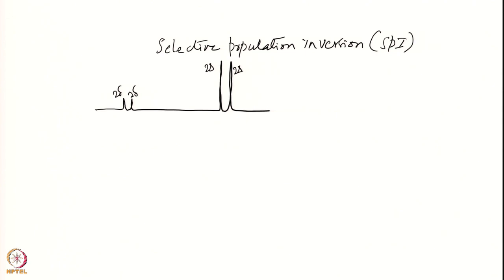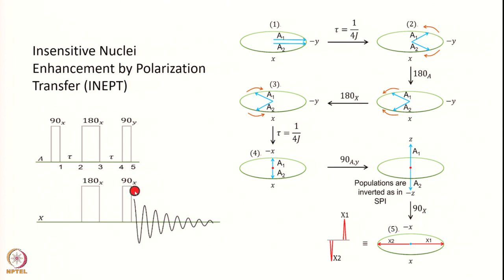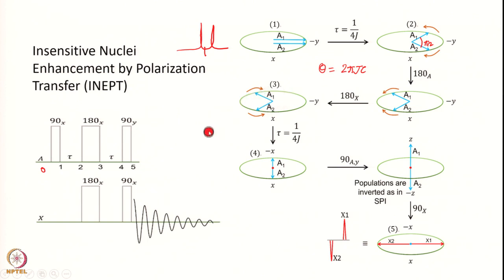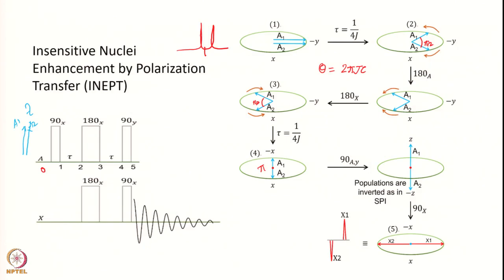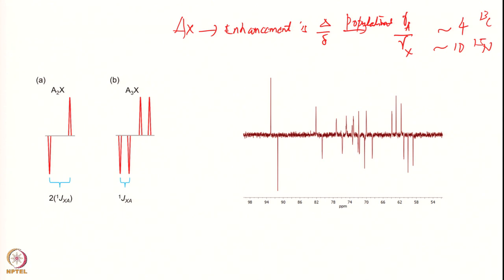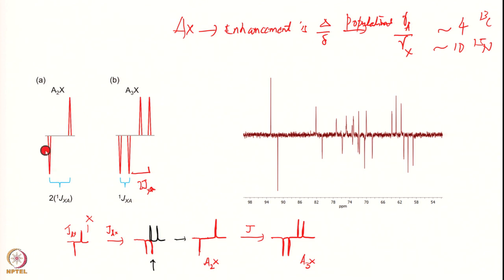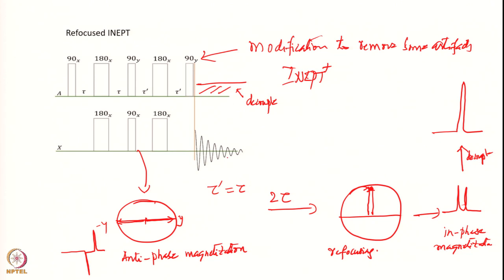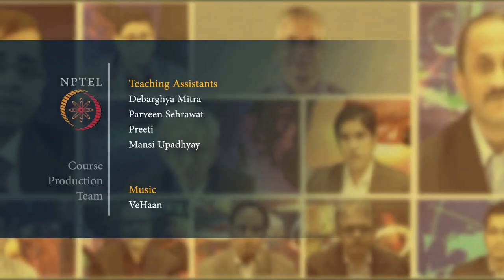Week 3 - Lecture 14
Lecture 14 : Polarization Transfer Technique 2